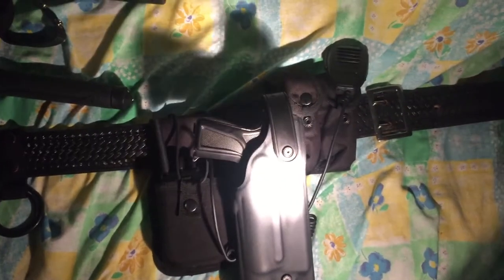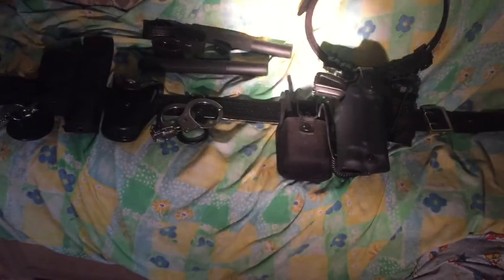New Police Gear Tour 2021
Darcy Review his Police Belts and Vests and Goes Over New Equipment From Christmas.